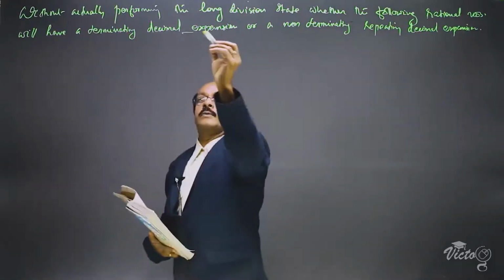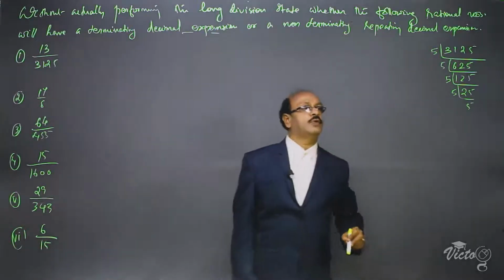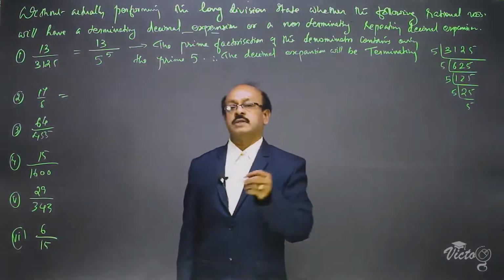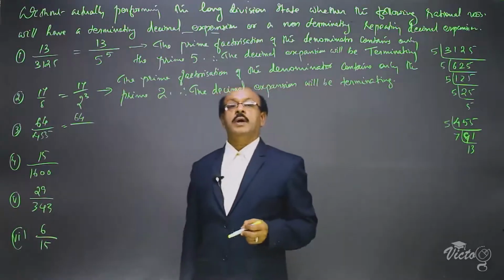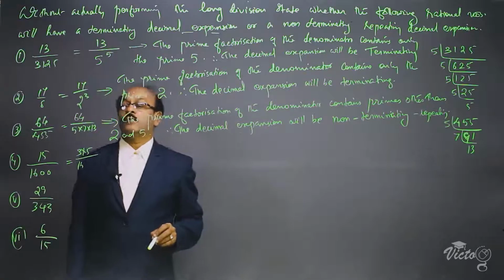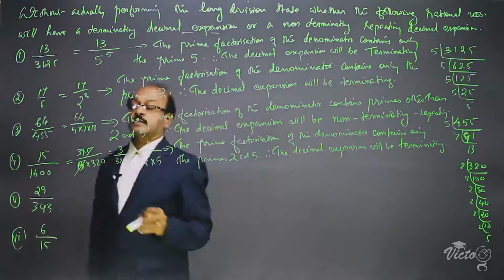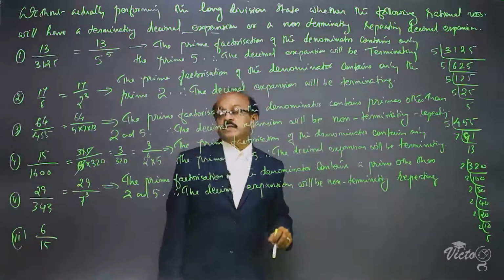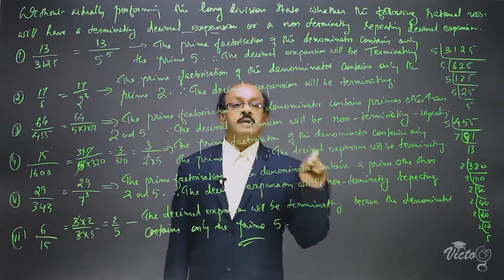CBSE CLASS 10 MATHS / 1.REAL NUMBERS / Real Numbers 21 EXERCISE 1 4 Q1